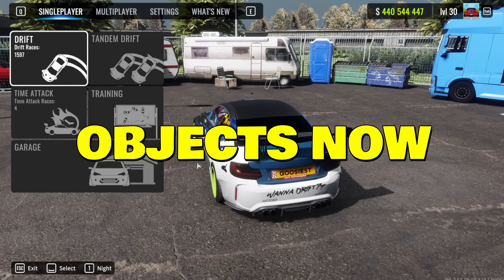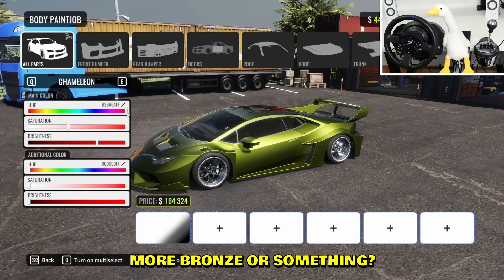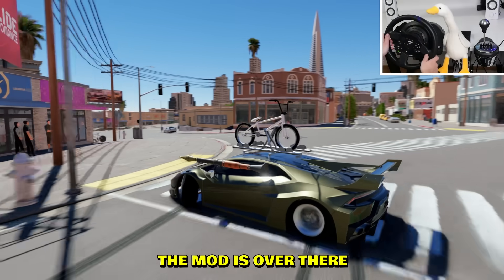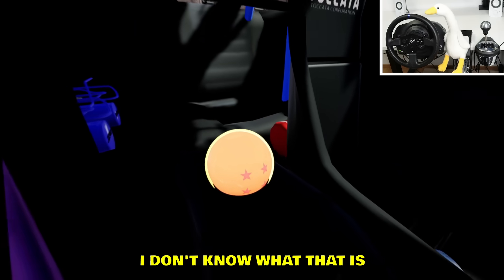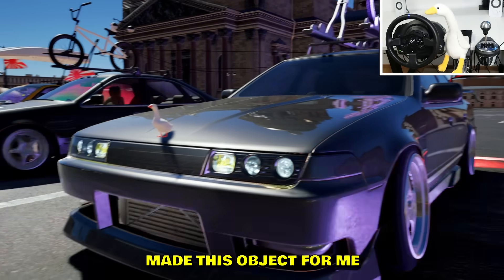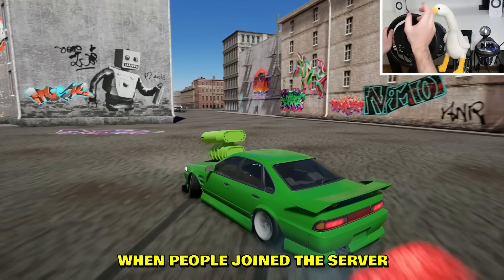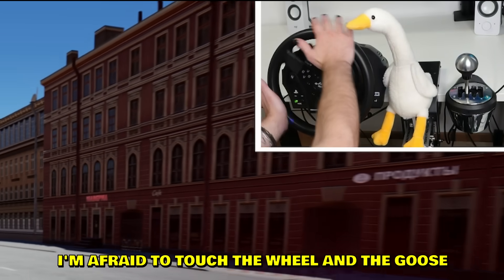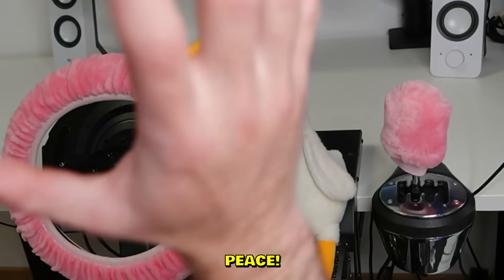CarX just got more interesting...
We can now put custom objects on maps as well as on our car thanks to the new Kino Mod Objects update.

--- My PC stats:
Graphics card: RTX 4080
Processor: i9-13900K
RAM: 64GB
Disc Space: 2000GB SSD